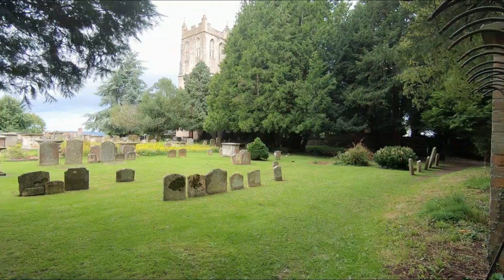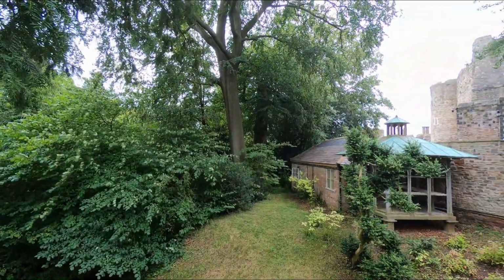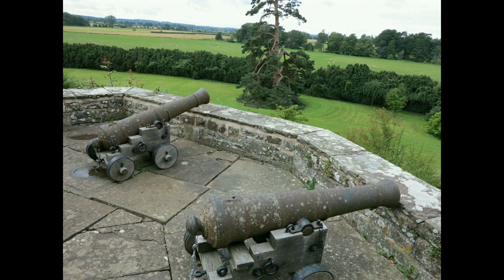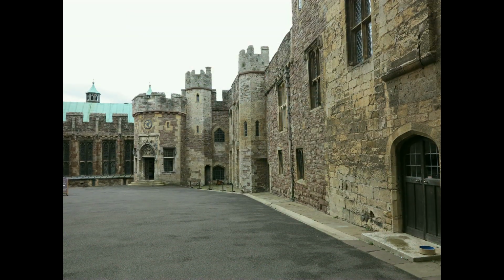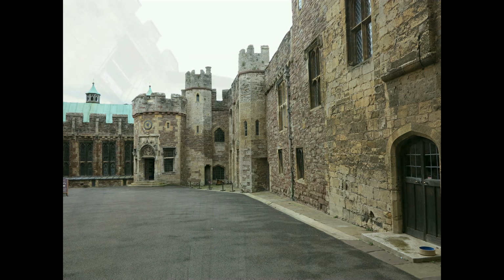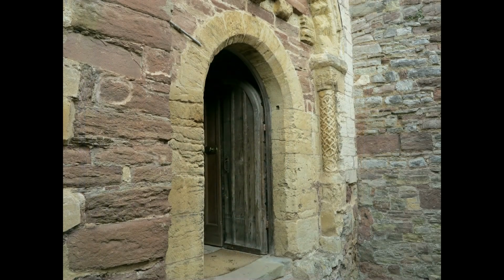Berkeley Castle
OUR SHOPS---